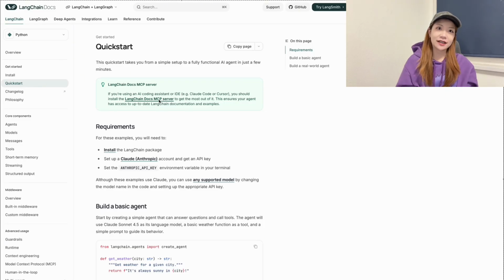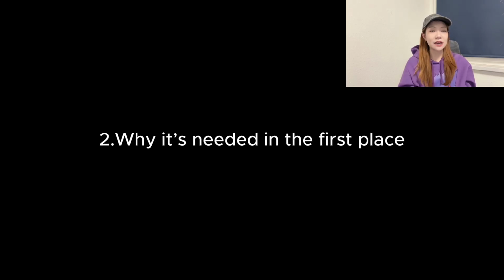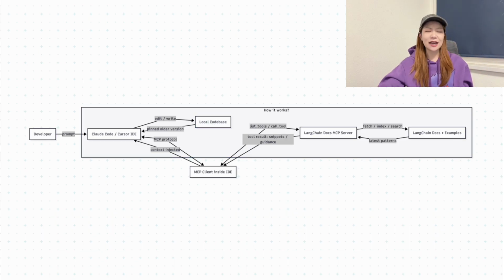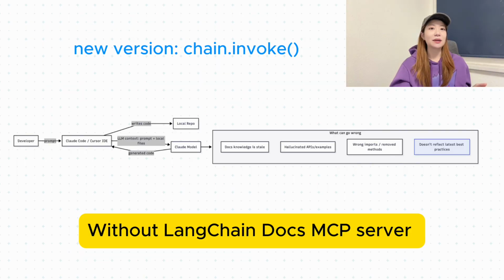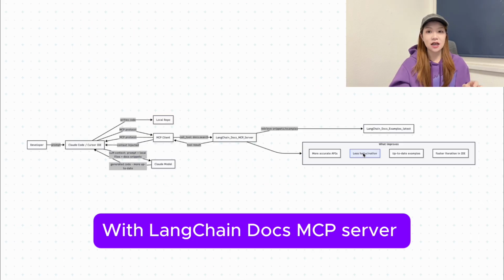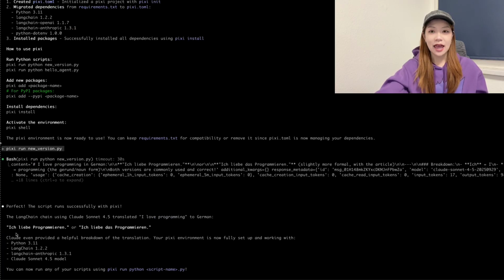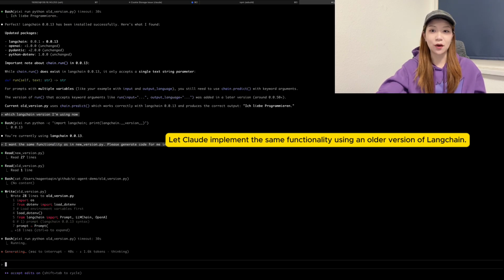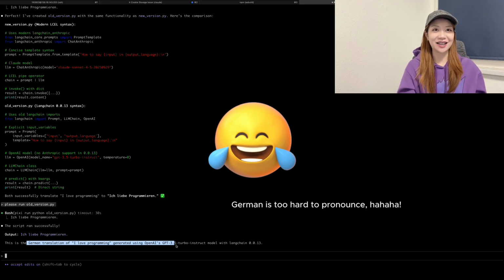LangChain 101 · Docs MCP Server Explained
LangChain recommends installing the Docs MCP server when using AI coding tools like Claude Code or Cursor.

But the official docs don’t really explain how it works, why it’s needed, or what can go wrong.

In this video, I break down the LangChain Docs MCP server from an engineering perspective.

In this episode, we cover:
- How the LangChain Docs MCP server actually works
- Why documentation becomes a runtime dependency
- What can break when agents read live docs
- How to avoid breaking changes in real projects